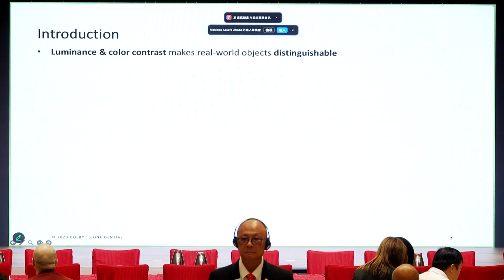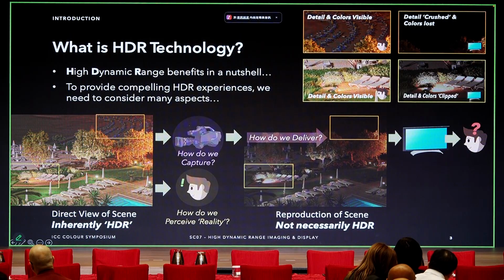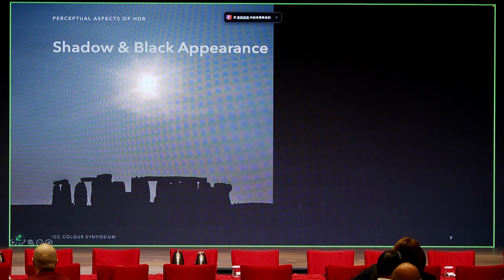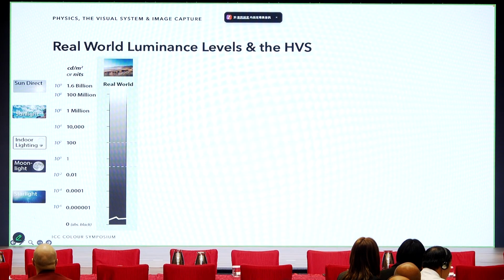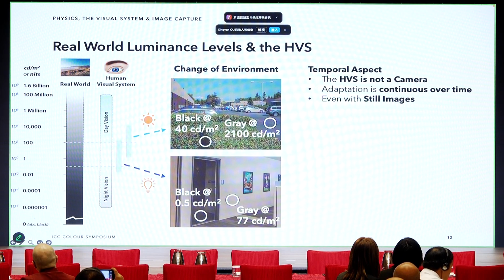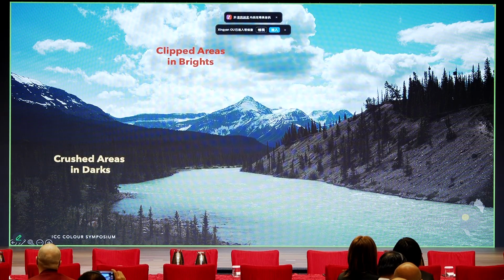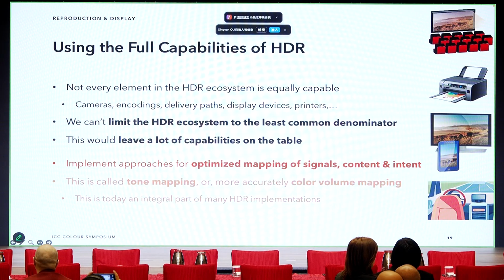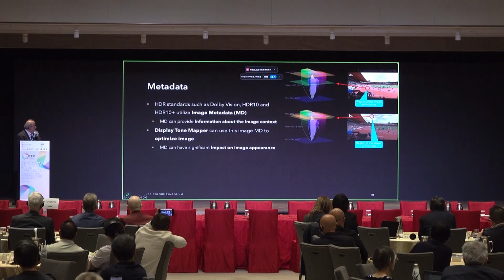2025/11/03 HK Summit | Mr. Timo Kunkel - 什麼是HDR?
2025年11月3日 | 香港國際印刷標準化論壇、ICC色彩管理研討會 暨CTV頒發證書典禮
Mr. Timo Kunkel - 什麼是HDR?

03 Nov 2025 | HK Summit – Global Printing Standardisation and ICC Colour Symposium cum CTV Certificate Presentation Ceremony
Mr. Timo Kunkel - What is HDR?